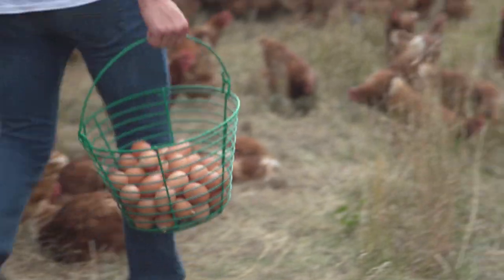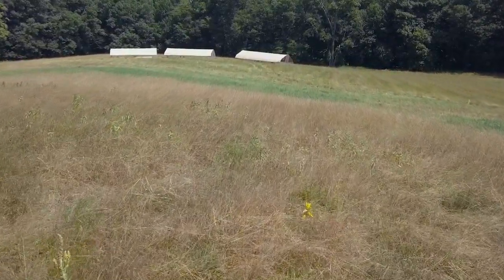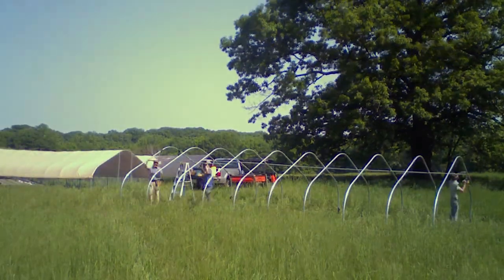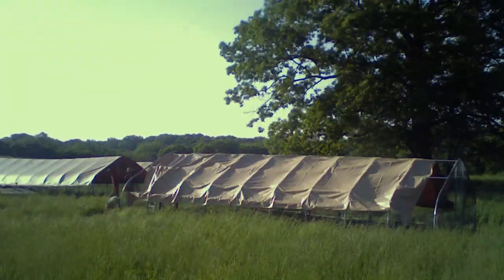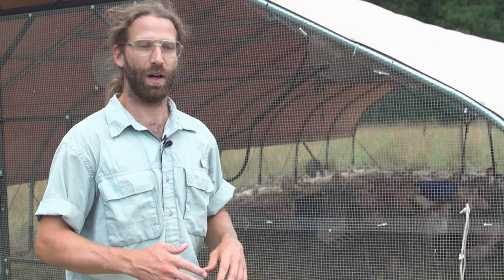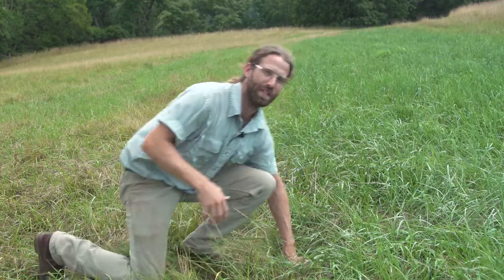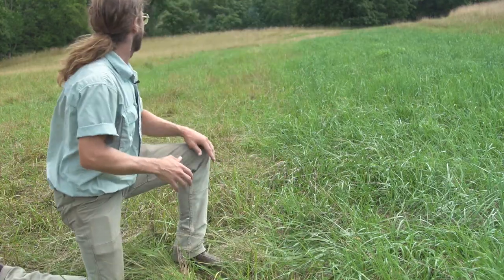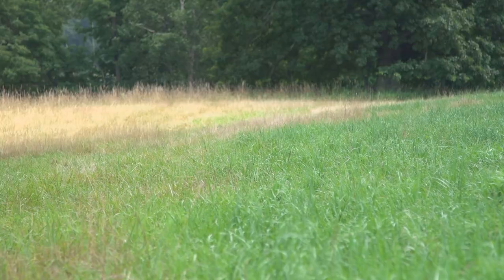DUCK SHELTERS: Innovation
The Stone Barns team decided to start using ducks to bring life back to the pasture soil surrounding the farm. They designed and built mobile shelters to keep the waterfowl healthy, protect them and guide them across the grasslands.